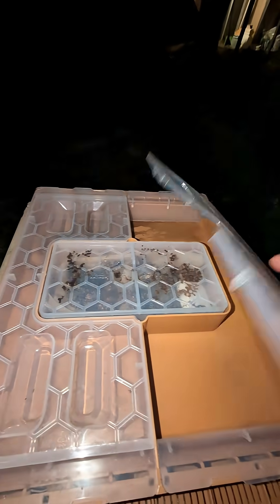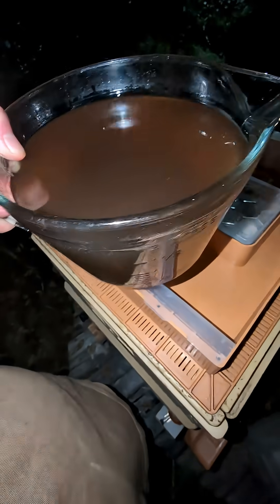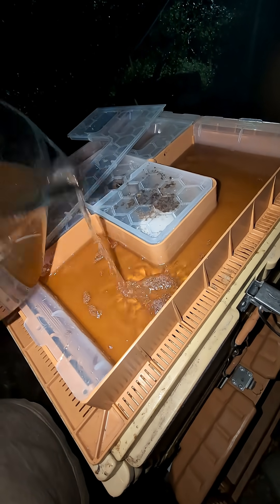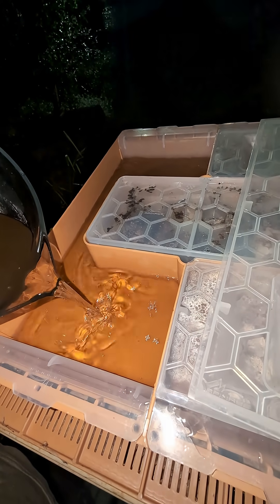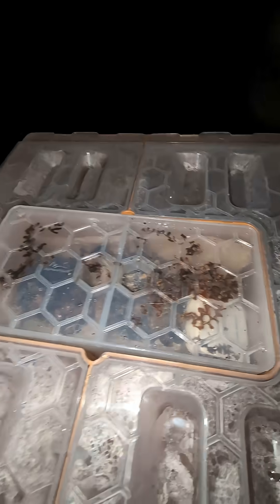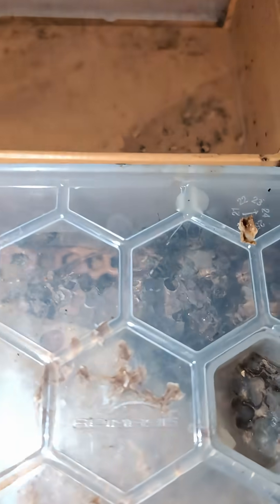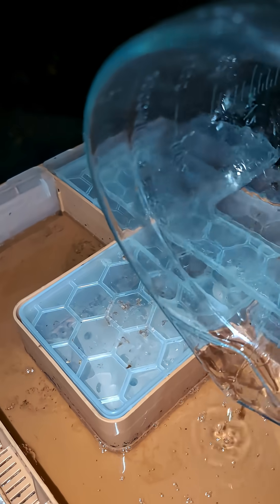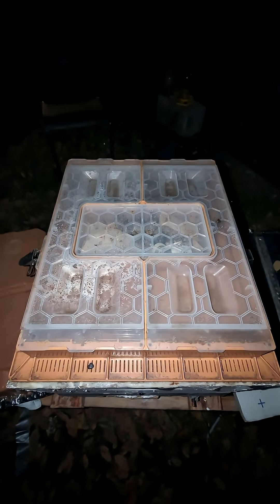NOV 3 TIME TO FEED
Storms and rain coming. Time to feed my hives. 1 to 1 organic sugar water, a dash of Hive Alive, and secret ingredient 1/8 Tsp chlorine. Randy Oliver has mentioned adding a spritz of Chlorine to help reduce microbial loads, and reduce Nosema.